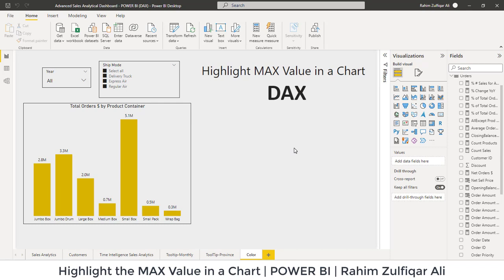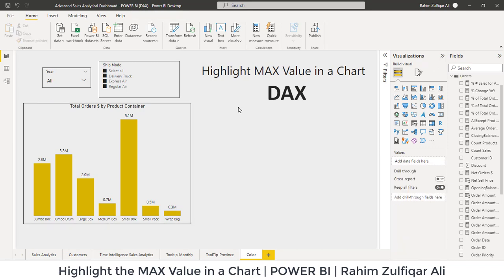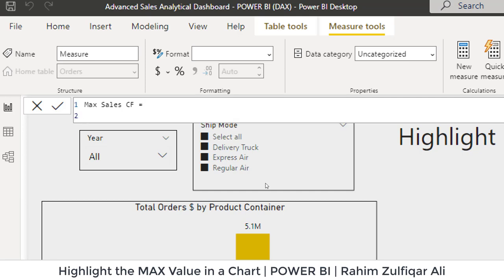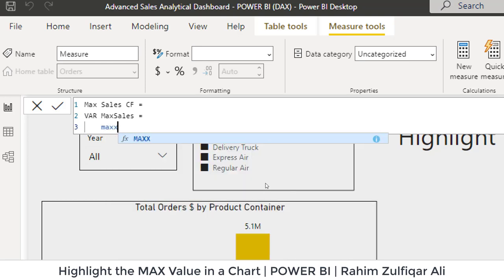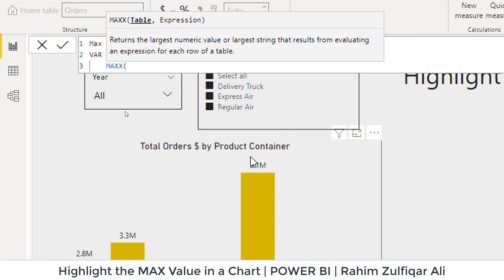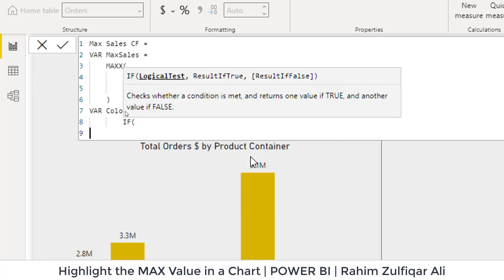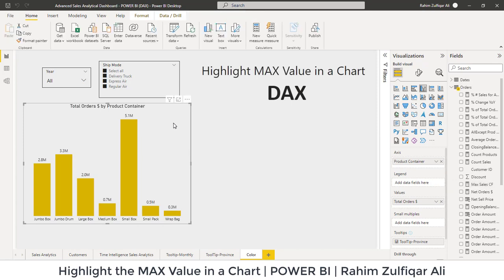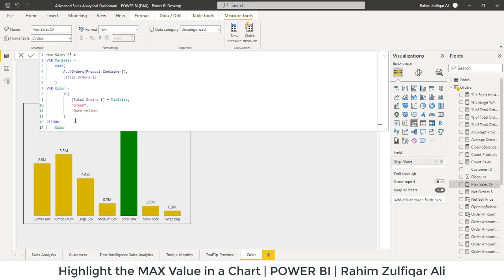Highlight the MAX Value in a Chart / Visual in Microsoft POWER BI | DAX